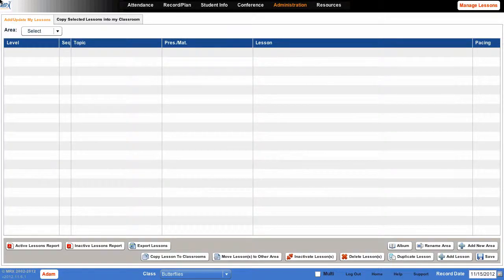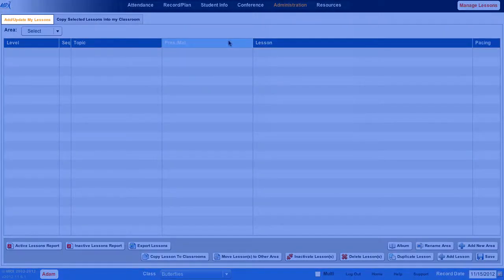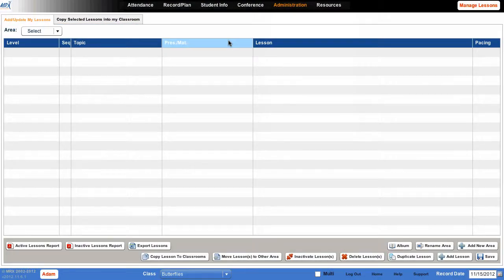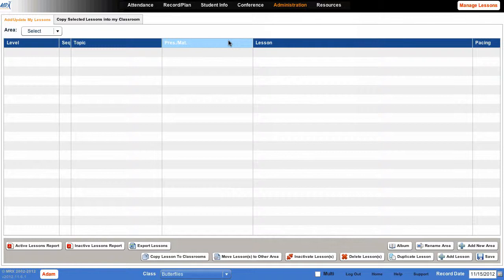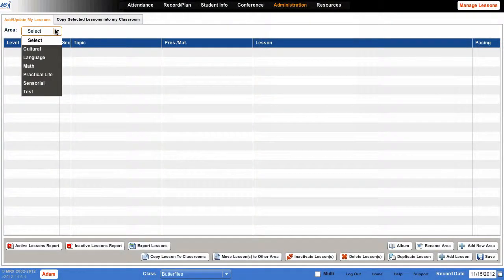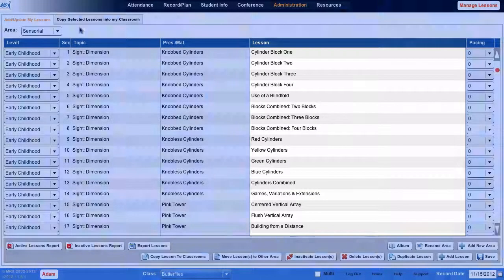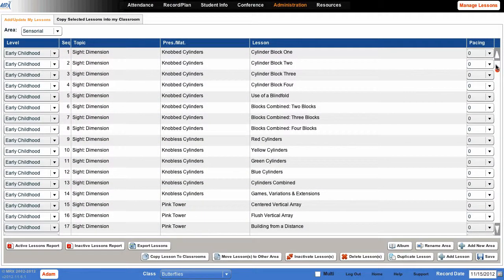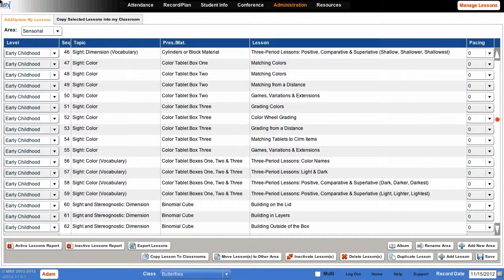Manage Lessons - Overview